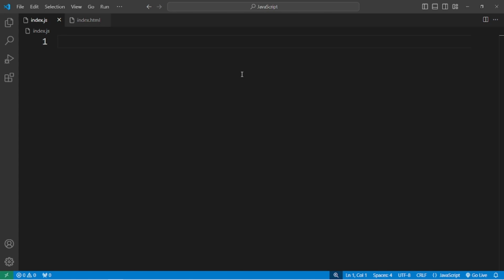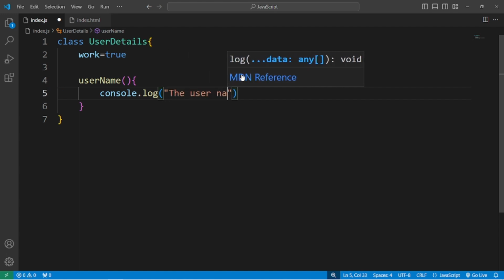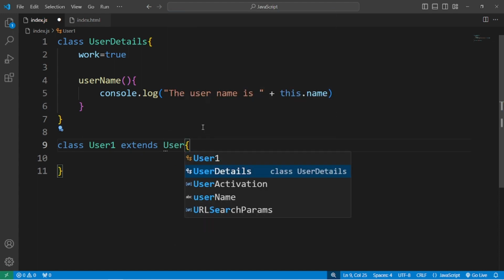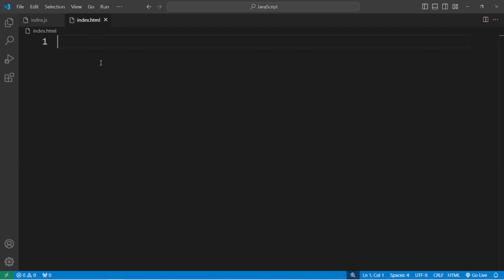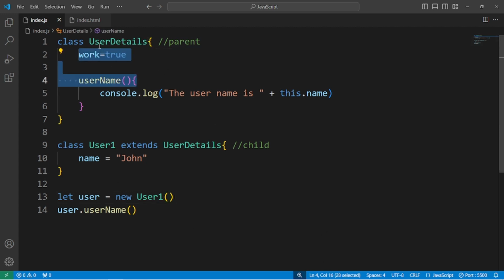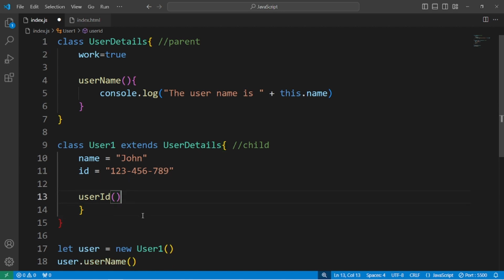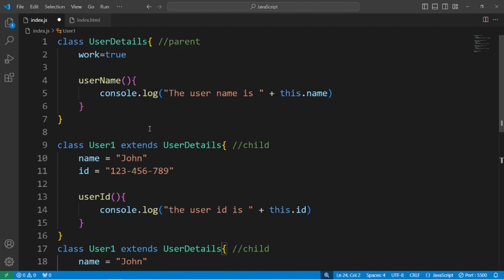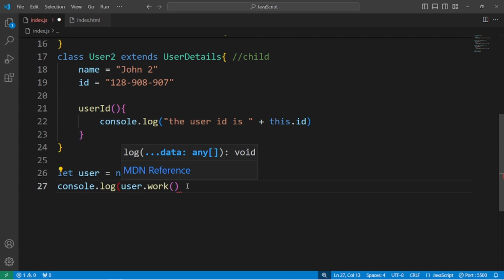Learn JavaScript Inheritance(JavaScript tutorial #16)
In this video we will learn about JavaScript Inheritance!!

👇 👇 Topics👇👇:
Introduction to Inheritance!
Using extends